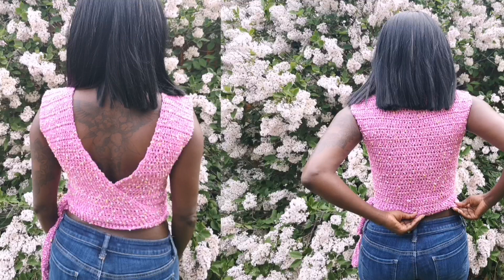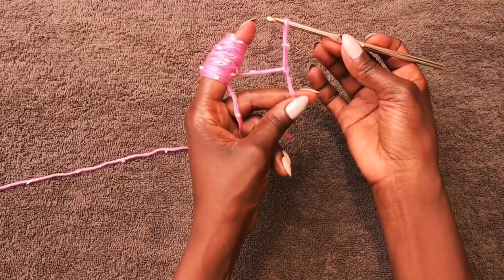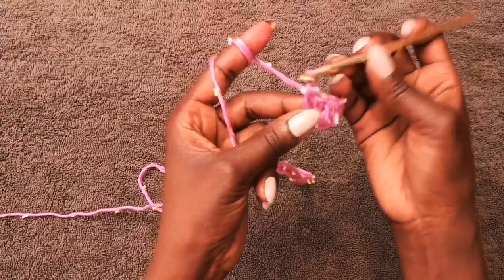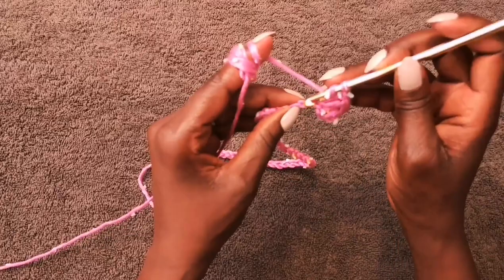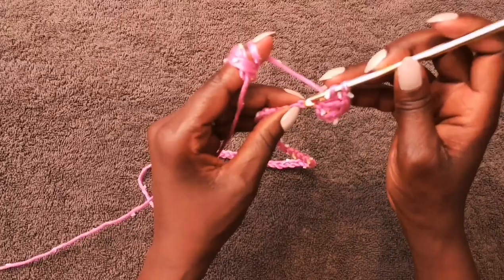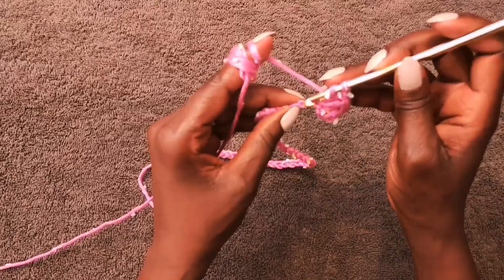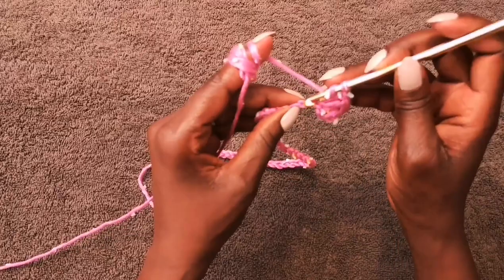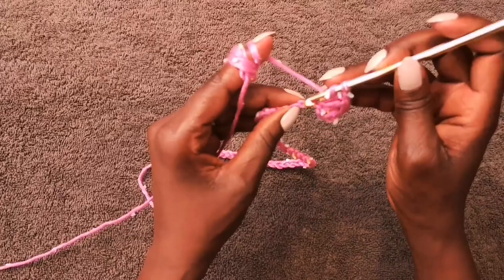Crochet Top Tutorial For Beginners | How to crochet a Tie-Up Top | Sexy Summer Top By Angel Tiah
Welcome back to another tutorial my BE-YOU-TEA-FULS. Today's video is on how to crochet this beautiful, Sexy, Easy Tie-Up Crop Top.  This crop top is elegant and can be dressed down or up.  It is also reversible so you can wear it for more coverage or more sexy for cleavage look. You can wear it with Jeans, shorts, skirts or even dress pants. This is an easy tutorial that is very easy to follow a long and the pattern is super easy to do. If you are interested in making this sweater crop top, please watch the video to the end.

Items I used for this video:
-  Loops & Threads SFlecks TM
-  79%  Acrylic & 21% Polyester
-  I used 3/4 of skeins @ 590 Yds
-  Medium Weight  (4)
-  Recommended Hook Size 5mm
-  Color is Berry Pink